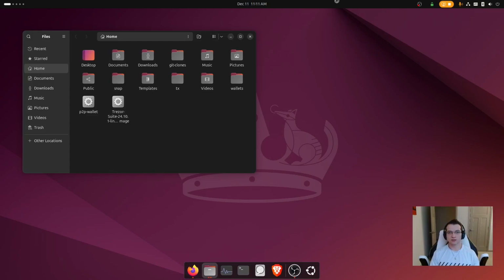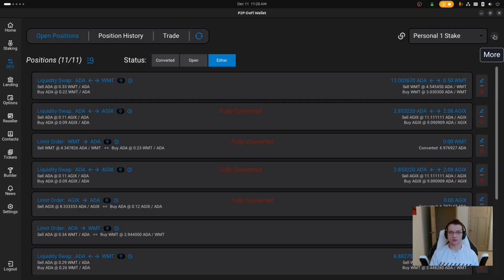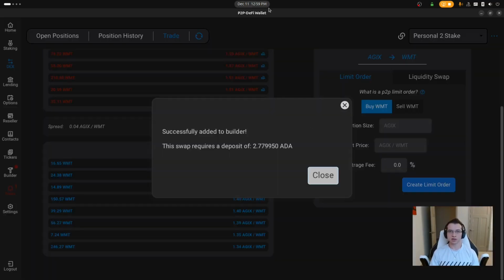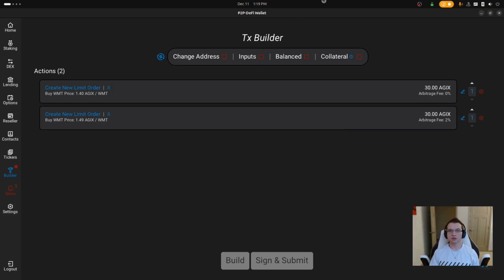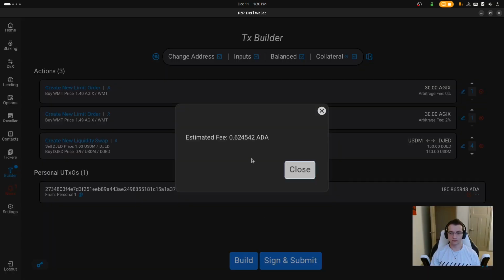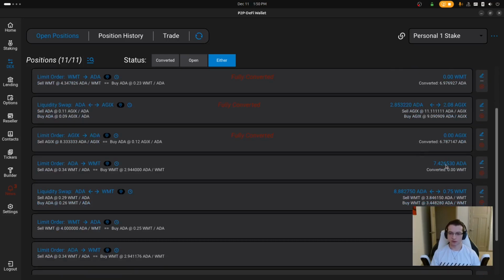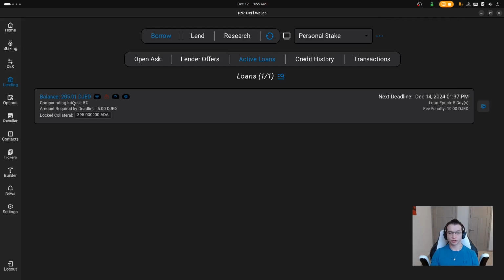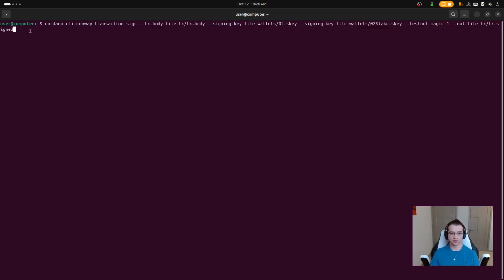Cardano P2P-DeFi Wallet Tutorial - DEX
This video walks through how to use the DEX features in the P2P-DeFi Wallet.

00:00 Intro
00:15 Bug Fixes
02:10 Getting Test ADA from the Cardano Faucet
04:01 Tickers Used
04:22 Adding DEX Wallets
06:35 Order Book Basics
09:12 Creating a Basic Limit Order
11:11 Best Price Conversion - Two Options
11:40 Option 1 - Executing a Swap Directly
12:32 Option 2 - Hire a Bot
15:04 Creating a Liquidity Swap
18:48 Building and Submitting the First Transaction
21:15 Taking All of the ADA from a Swap?
22:24 Grouping UTxOs by Price in the Order Book
22:58 Open Positions, Position History, and Notifications
29:29 DEX Compositions - Fungible Stablecoins!
35:29 Conclusion